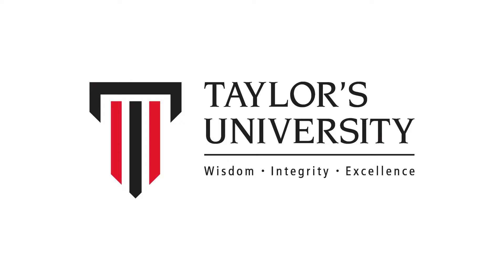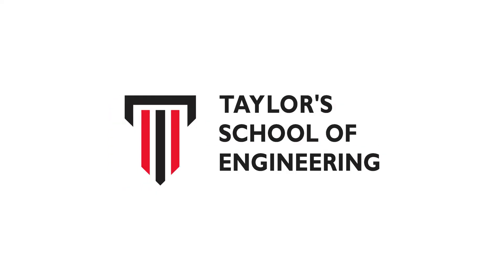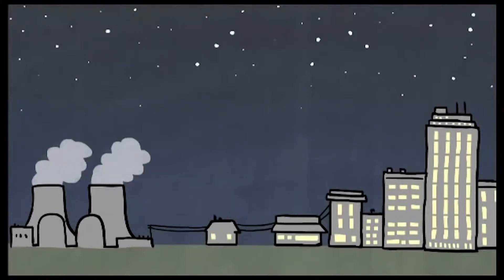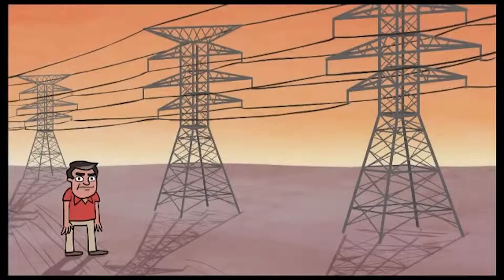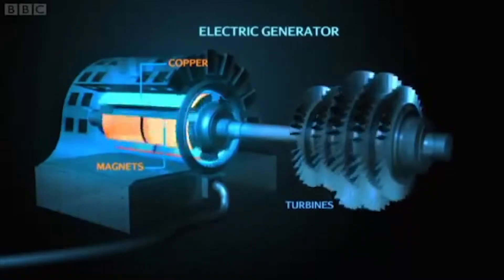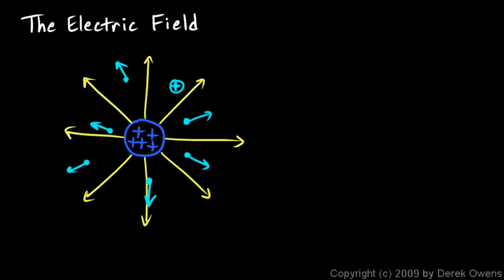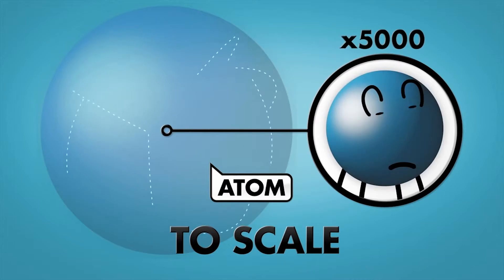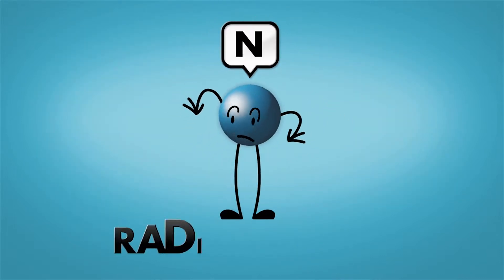2014 01 16 MyTutor Dr. Wong Wai Yin